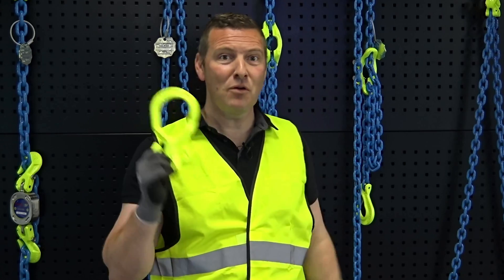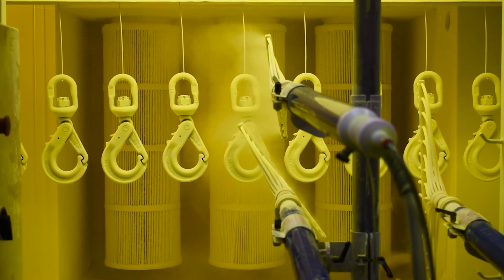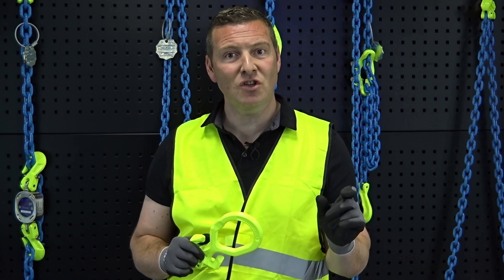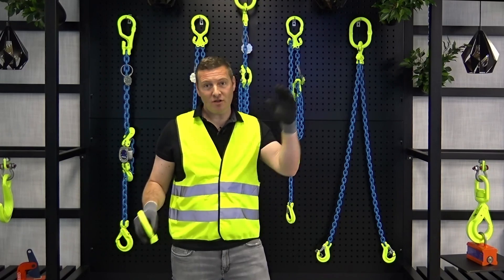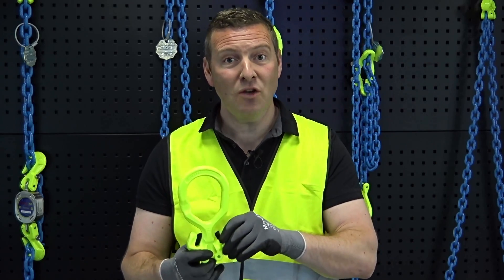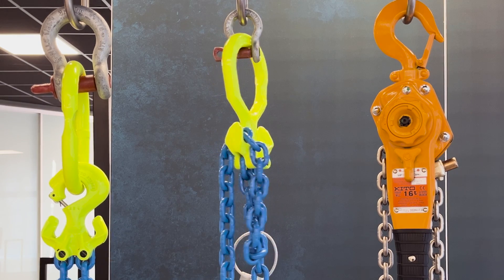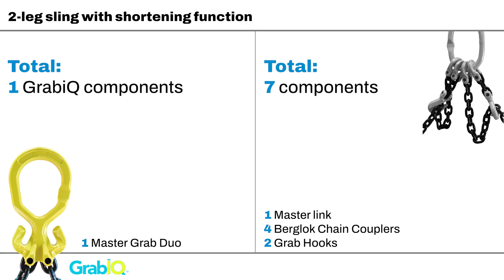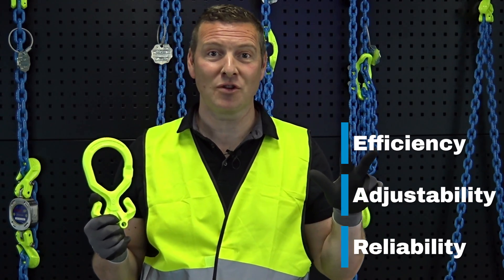Gunnebo Industries GrabiQ vs Traditional Slings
The Gunnebo Industries GrabiQ system makes it easy to shorten and lengthen chain slings. With this system, you also reduce the number of required components and weight of the overall system, saving you time and money.